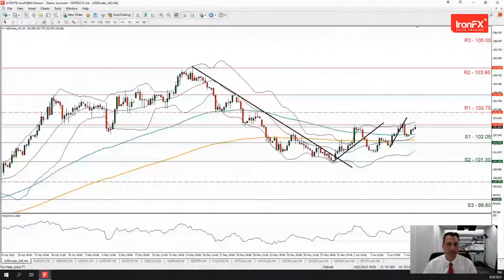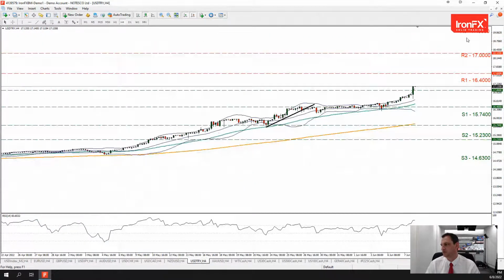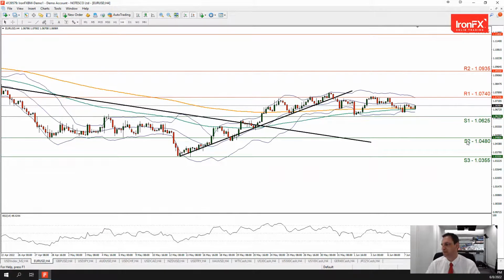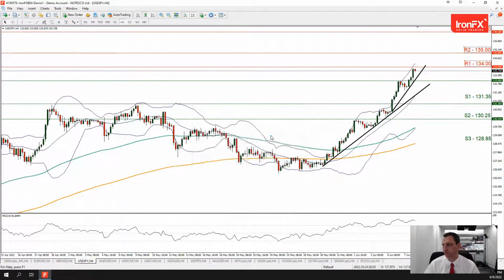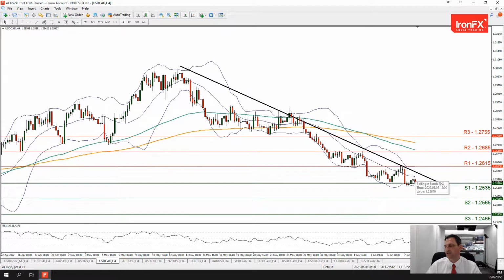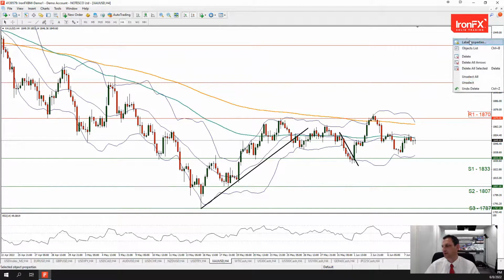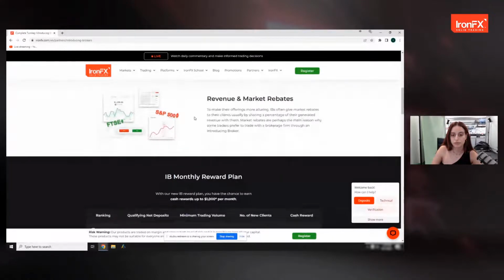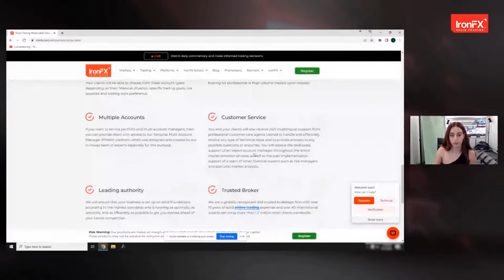IronFX Live TV - Wednesday 08 June